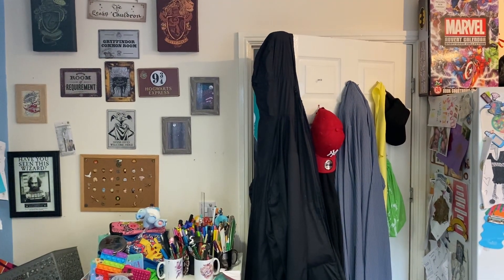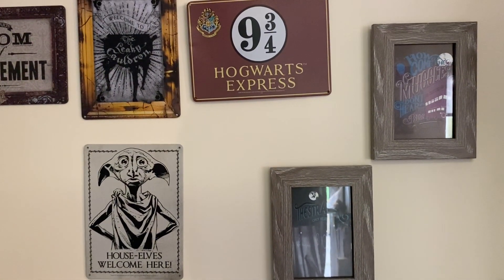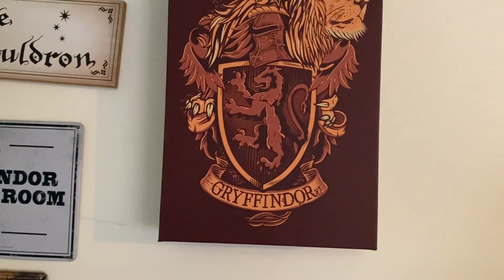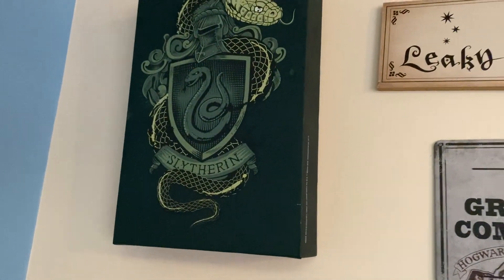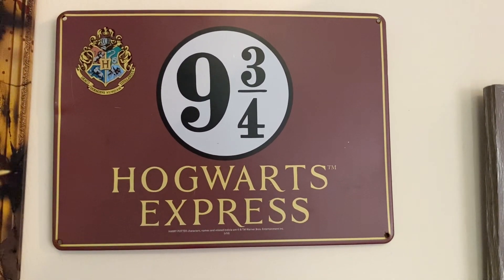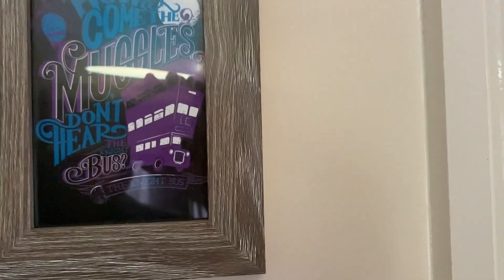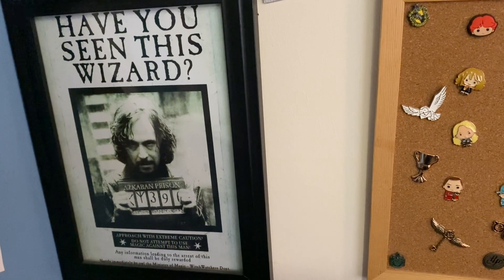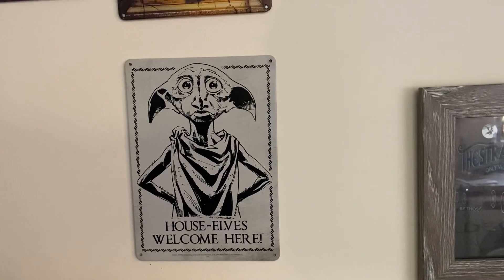Harry Potter Picture and Sign Homeware Collection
Hallo! Here we have a quick video on some of our Harry Potter Sign Collection! Peace, love and prayers!